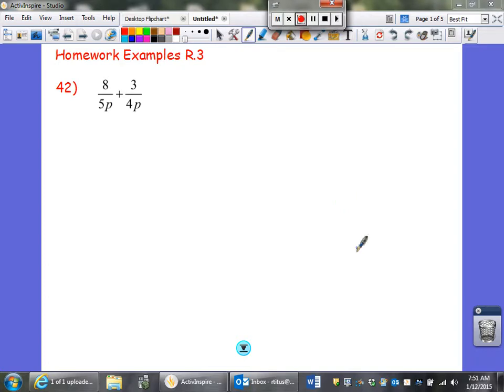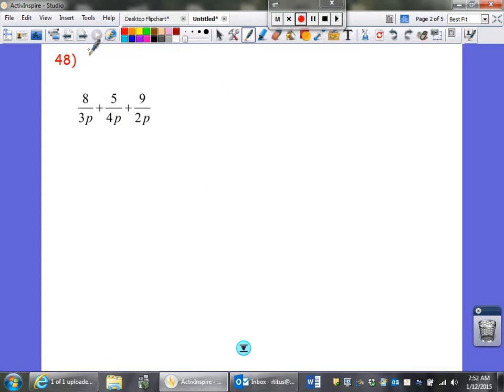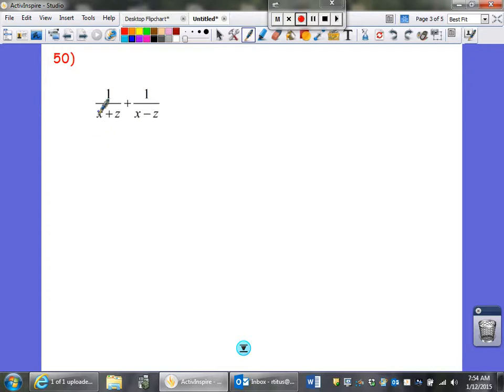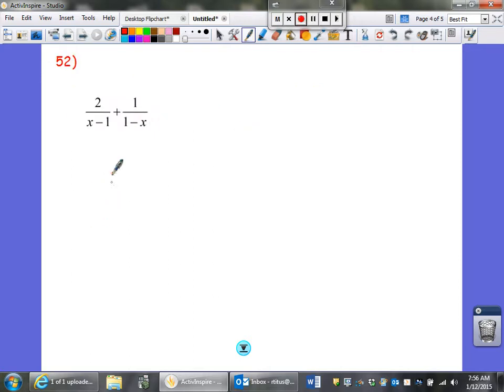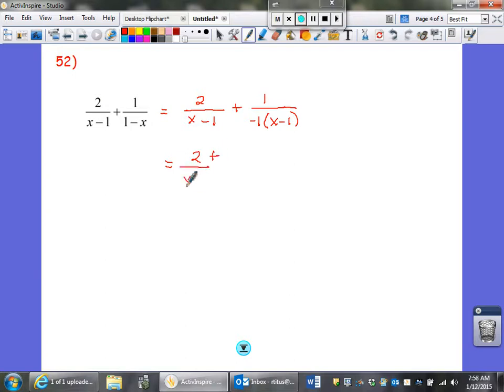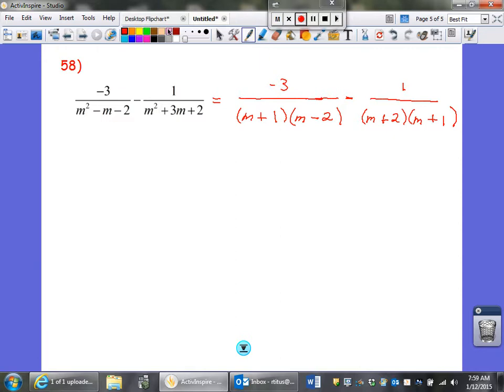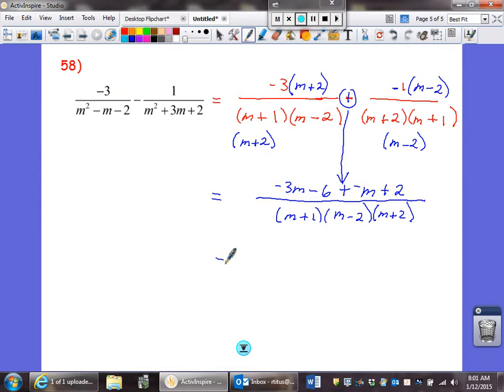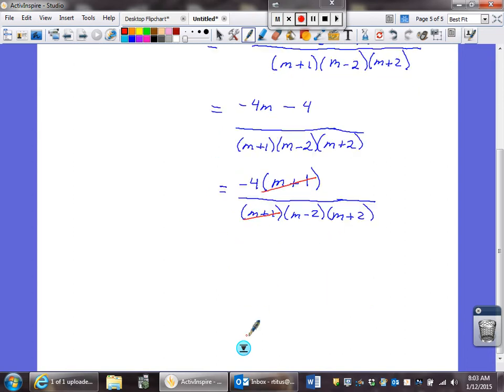R.3 Homework Examples #42, 48, 50, 52, 58